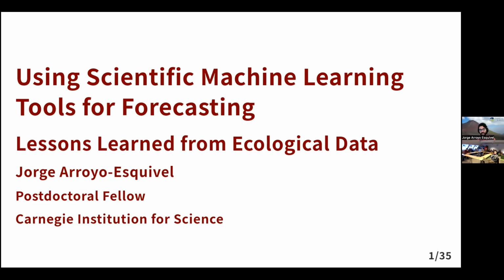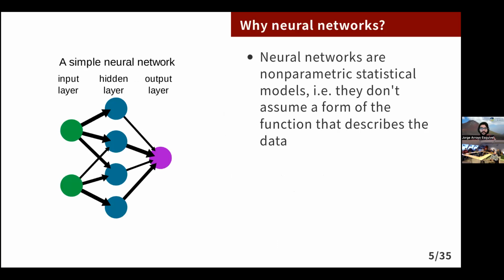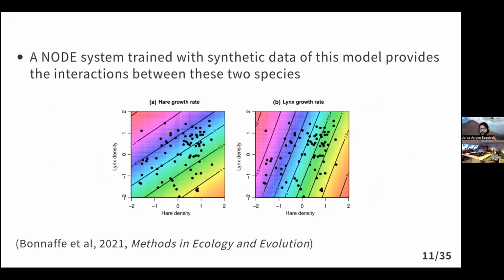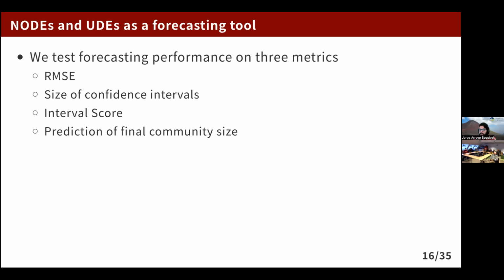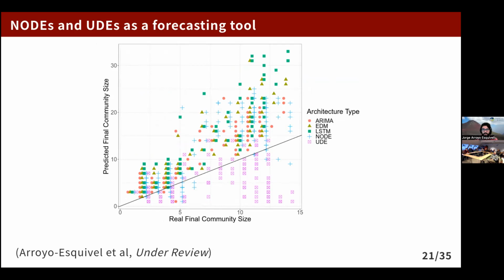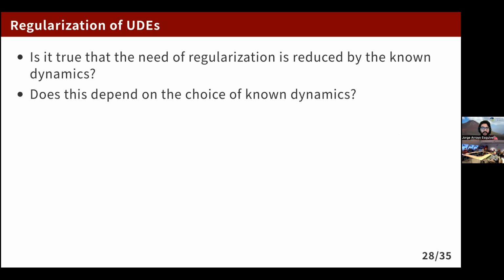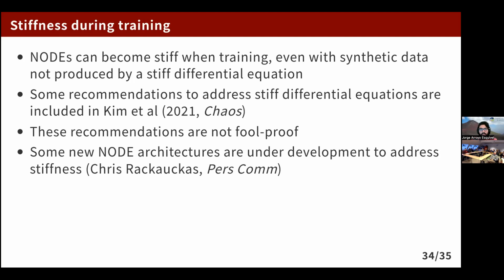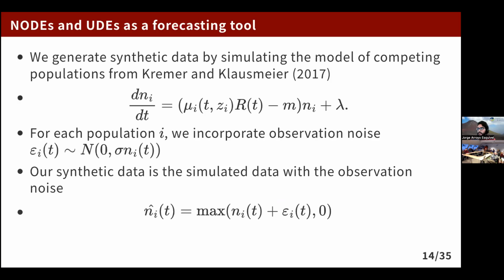CCSS Meeting #62: Using Scientific Machine Learning Tools for Forecasting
Dr. Jorge Arroyo Esquivel (Carnegie Institution for Science) gives the third lecture within the series of meetings on Neural Differential Equations and the applications in Complex Systems.

Dr. Jorge Arroyo Esquivel is a Postdoctoral Fellow in the Department of Global Ecology in the Carnegie Institution for Science. He is a theoretical ecologist interested in using mathematical and computational models to increase ecological understanding and development of management strategies for ecological conservation. He is particularly interested in the implementation of machine learning algorithms to enhance modelling efforts in ecological systems, particularly in aquatic ecosystems.

Lecture Overview
Using Scientific Machine Learning Tools for Forecasting: Lessons Learned from Ecological Data
This talk will offer a first tutorial on neural ODEs for scientific applications. These combine many of the advantages of both differential equations and deep learning -- arguably the two most successful modelling paradigms ever developed. The goal of this introduction is to (a) provide a powerful modelling tool that complements existing theory-driven approaches, (b) demonstrate that they are easy to use via modern autodifferentiable software, and (c) give enough of the tips-and-tricks needed to make them work in practice!